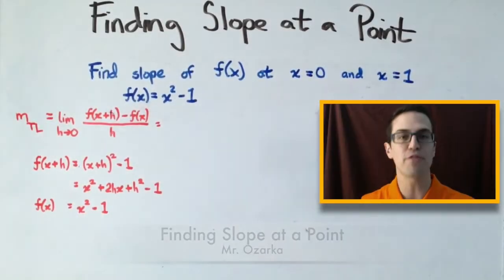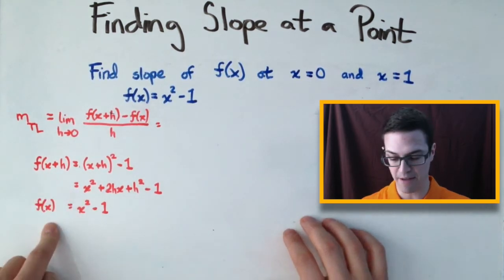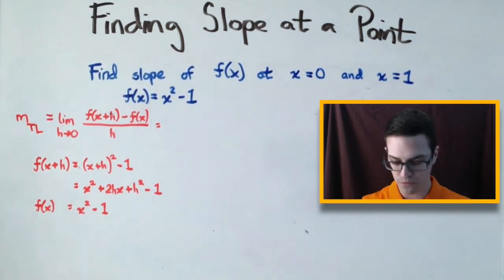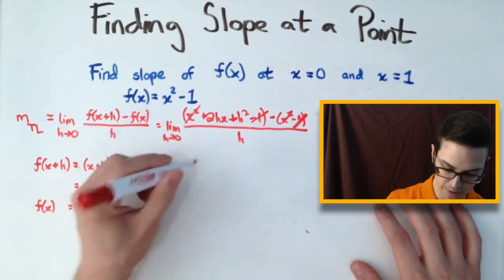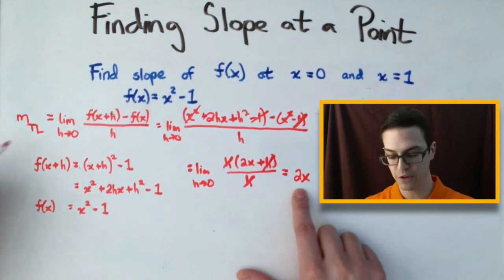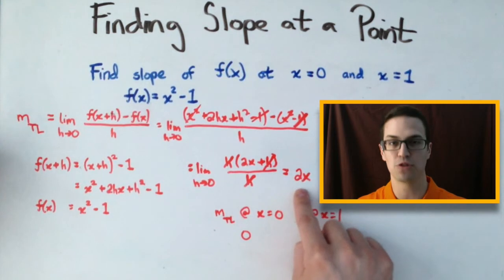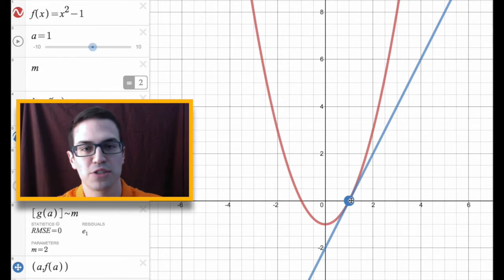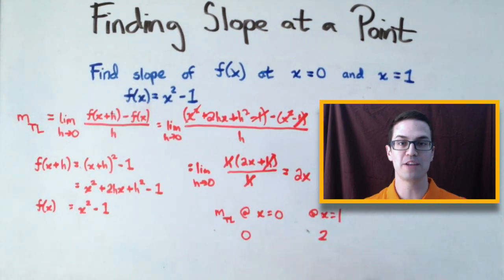Finding Slope at a Point (example problem 2 of 2)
Brief tutorial on using the limit definition of derivatives to find the slope at a point.